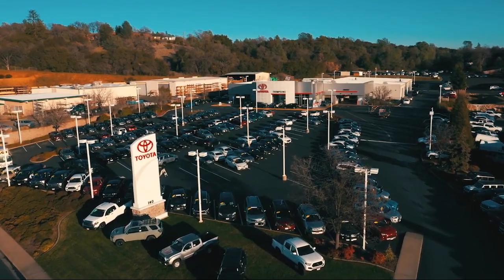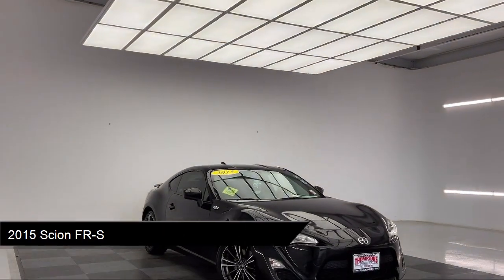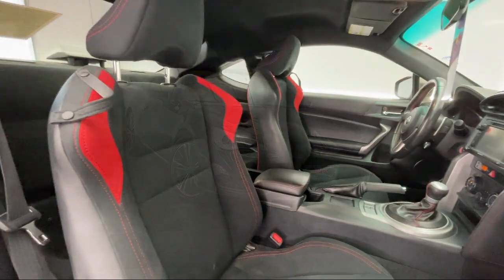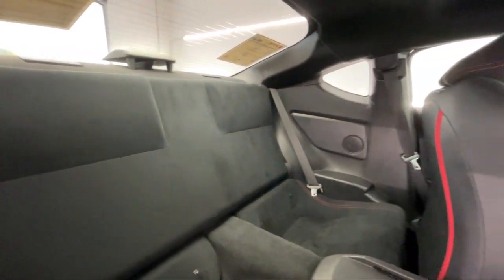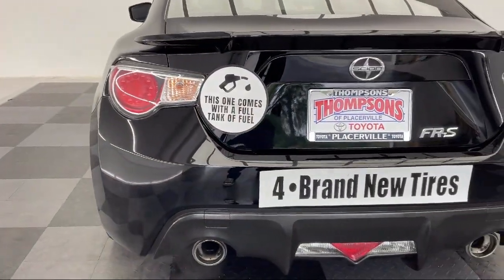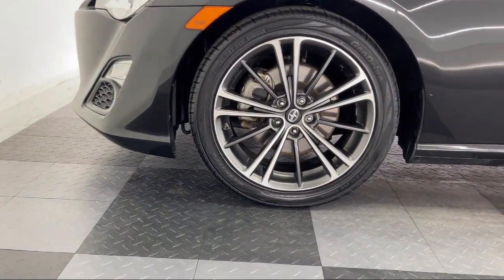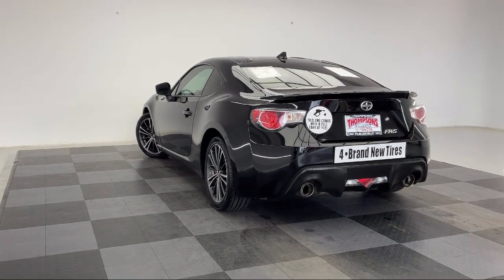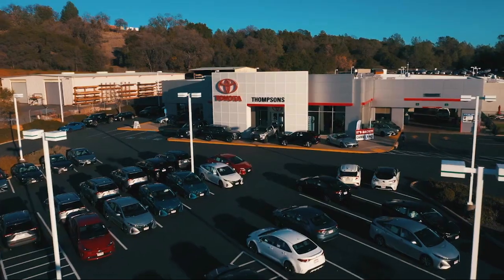2015 Scion FR-S Placerville Cameron park Shingle springs El dorado hills Jackson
2015 Scion FR-S Stock Number: TK16263 Vin:JF1ZNAA12F8708112.

Thompsons Toyota
140 Forni Road